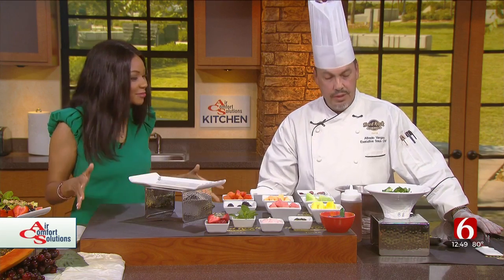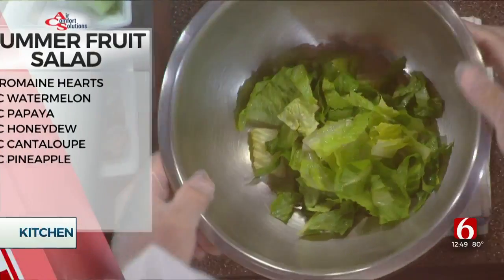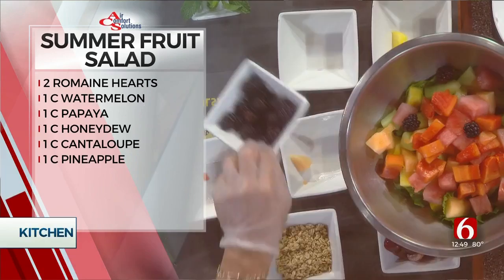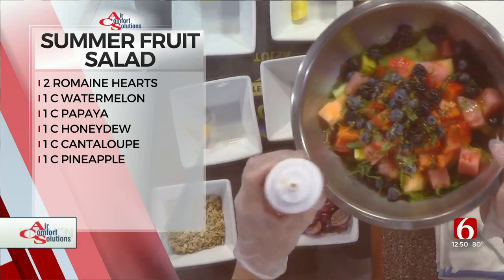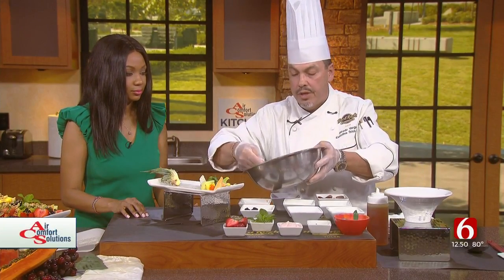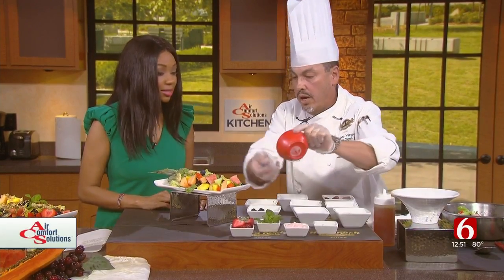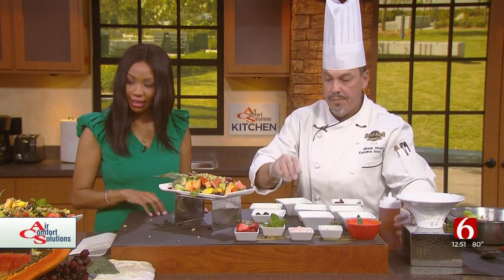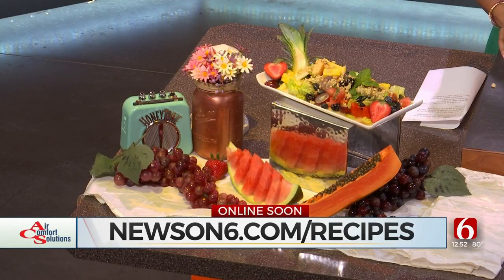Summer Fruit Salad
Welcome to the Cooking Corner in the Air Comfort Solutions Kitchen. We're happy to welcome back Alfredo Vargas from the Hard Rock who's here doing a Summer Fruit Salad.